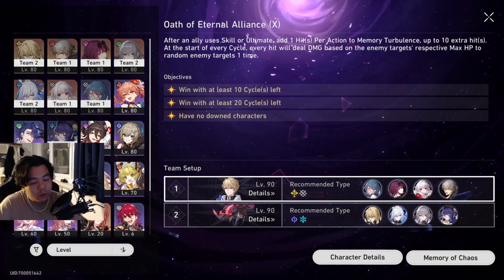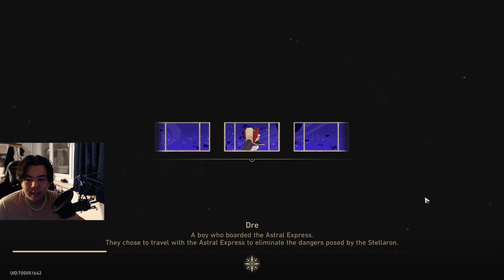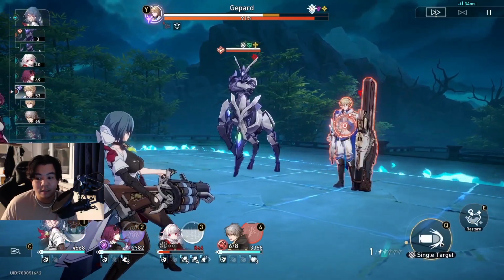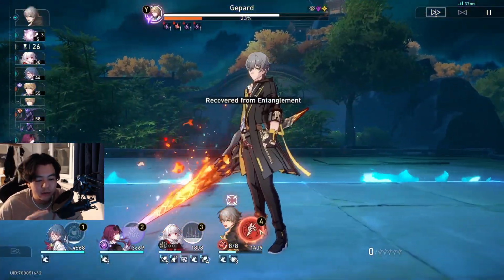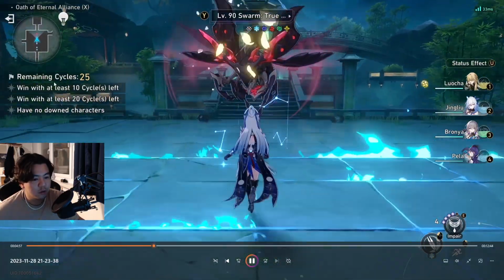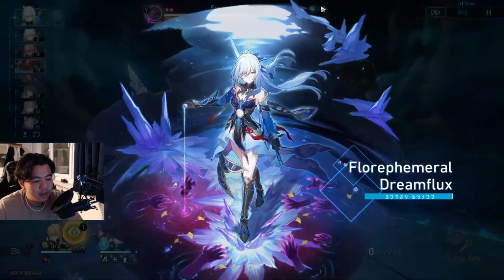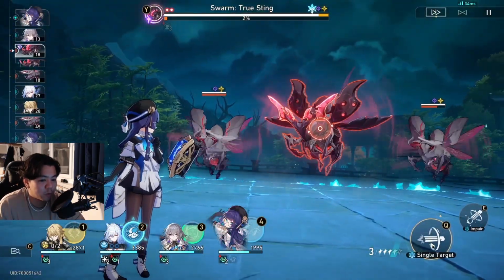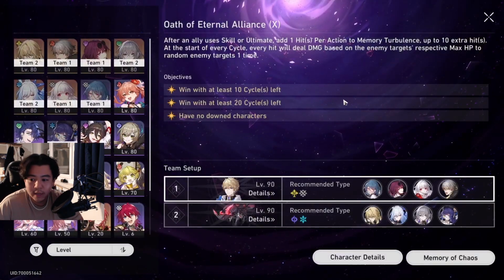HOW I CLEARED MoC 10 AS A F2P IN PATCH 1.5 | Honkai: Star Rail